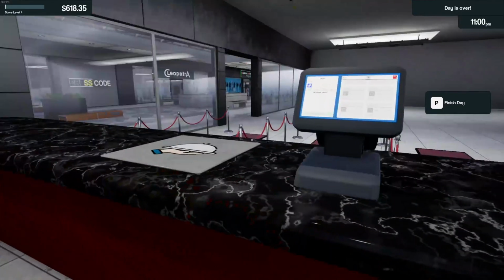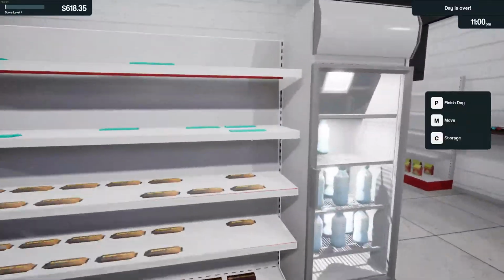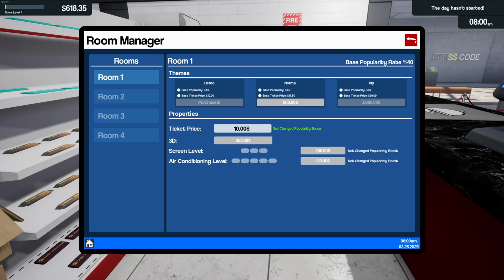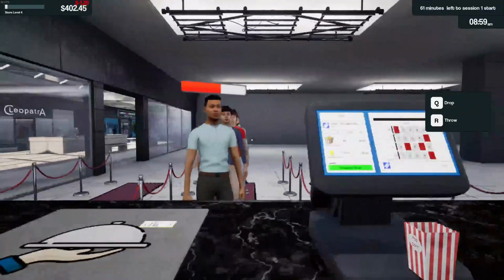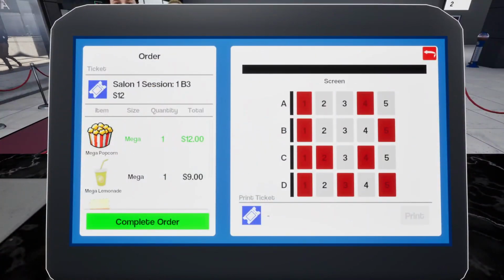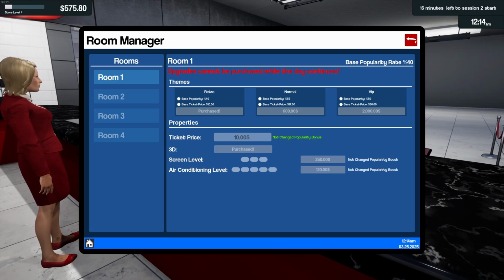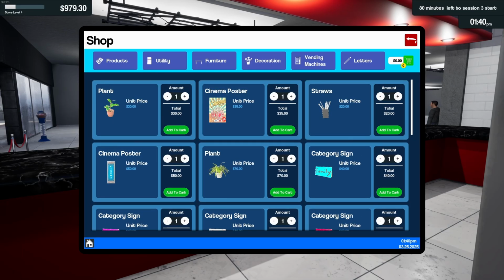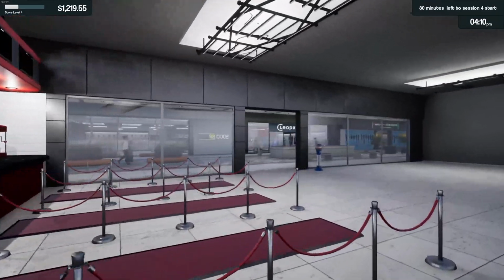Would you get this game for $10? Cinemaster Cinema Simulator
Mod List